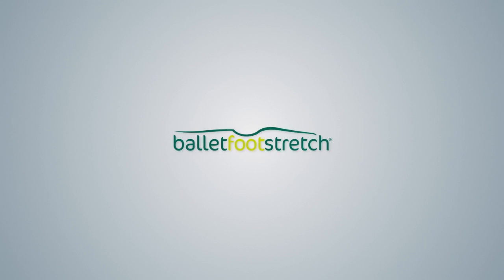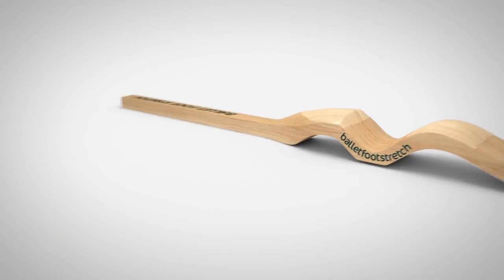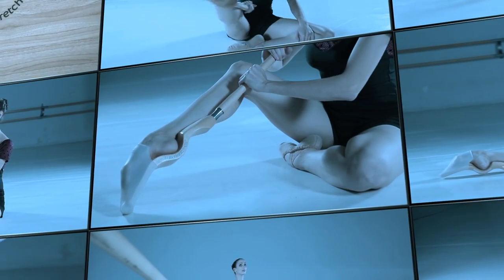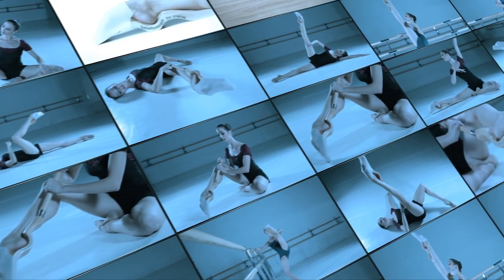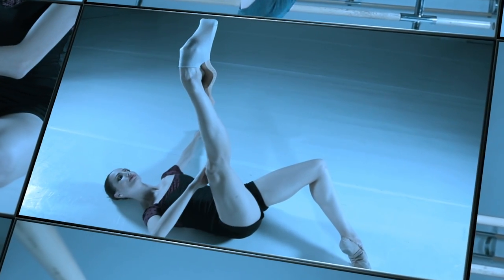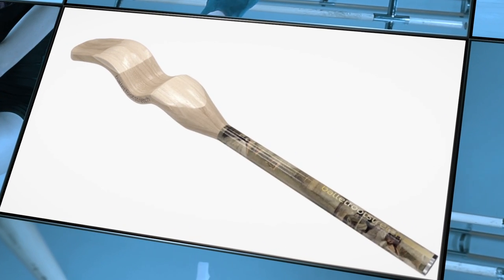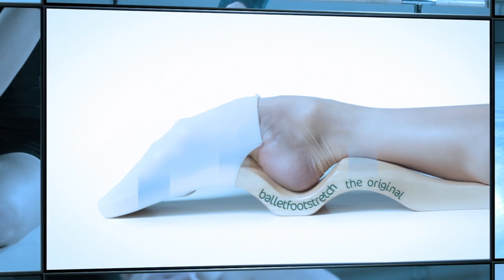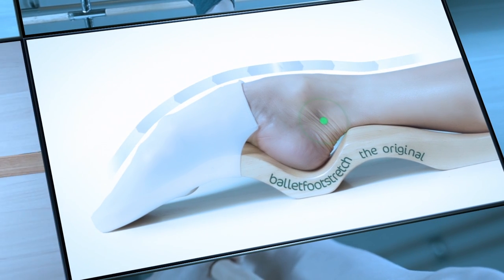Ballet Foot Stretch The Original 2000-2016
The Original and the most effective way to improve the feet of dancers.
USA Patented ergonomic design and functions.